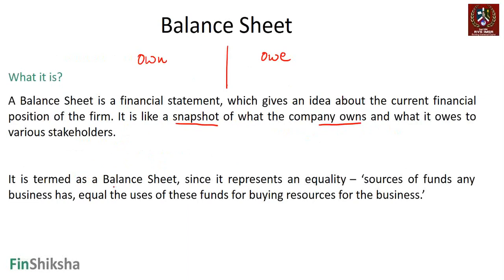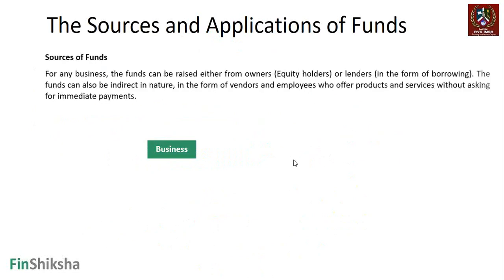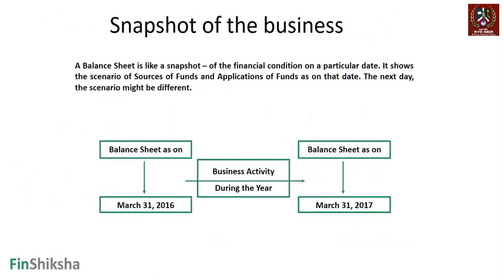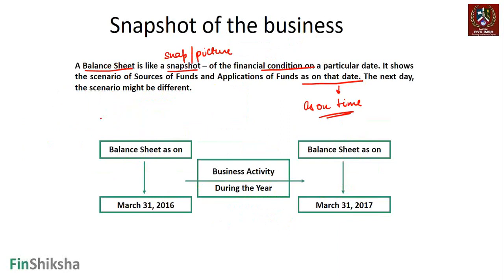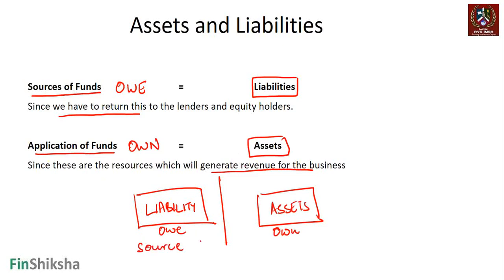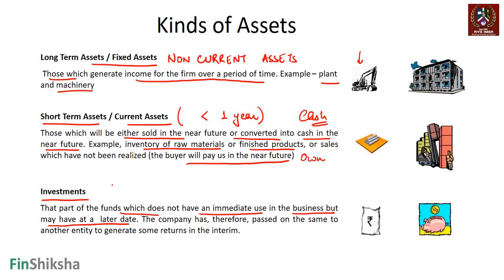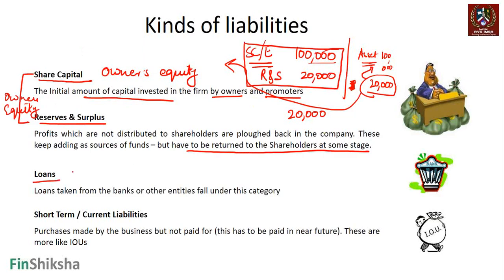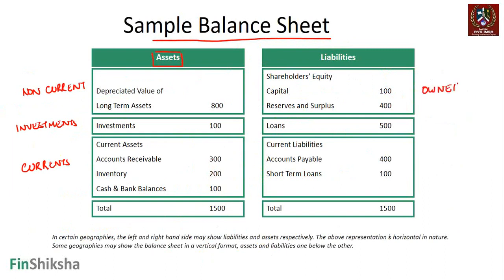FINANCIAL REPORTING & ANALYSIS UNIT 1.2 Balance Sheet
"0:00 introduction
0:16 financial accounting
0:29 balance sheet
3:24 The sources application of funds
5:34 snapshot of the business
5:40 business activity
10:09 assets and liabilities
11:26 kinds of assets
18:14 sample balance sheet
19:57 question "